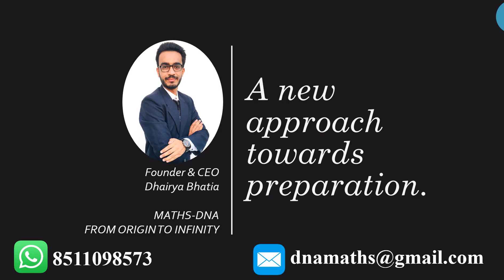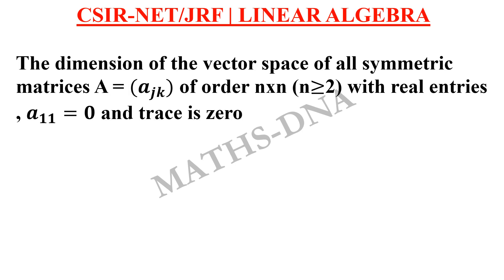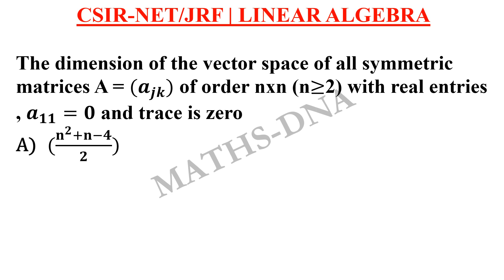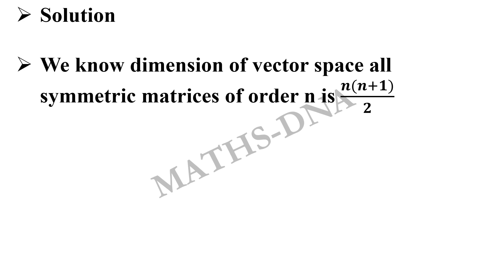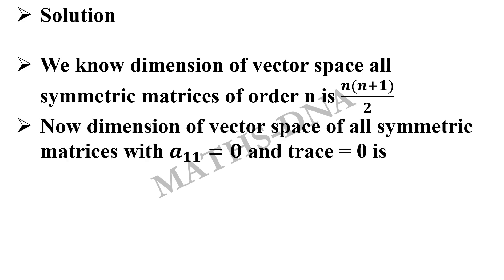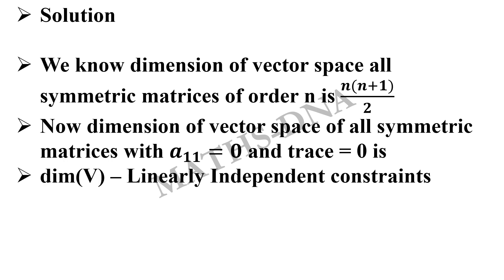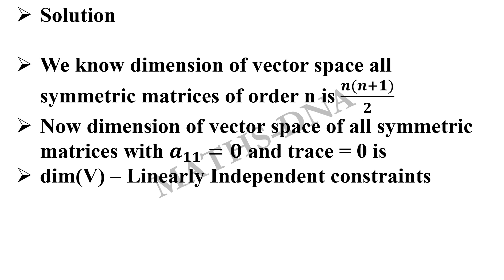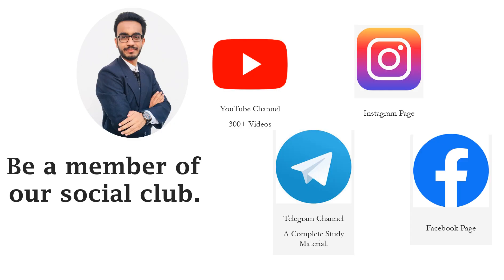CSIR-NET/JRF | LINEAR ALGEBRA | DIMENSION | SYMMETRIC MATRIX | VECTOR SPACE.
(M.Sc.) (GSET)
(KACHCHH UNIVERSITY RANKER)
(RESEARCHER)
TEACHING EXPERIENCE,